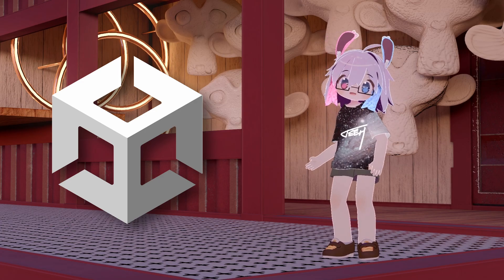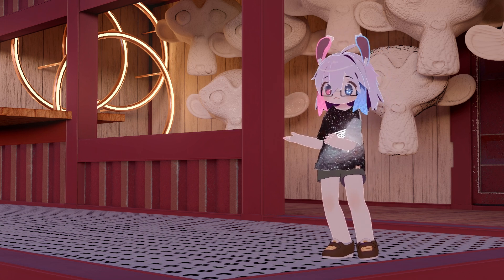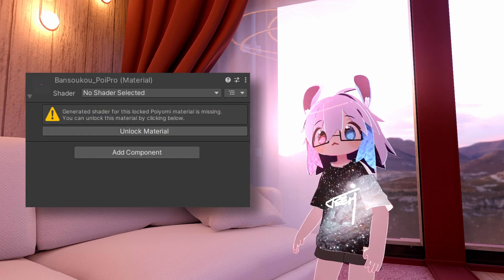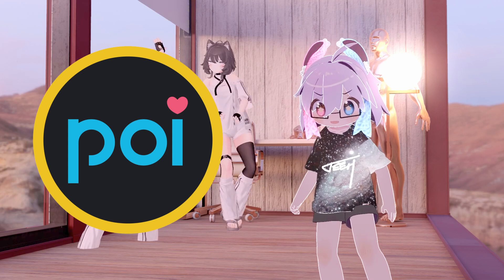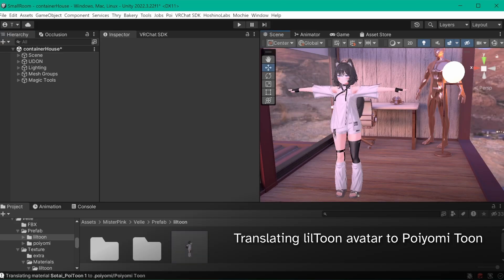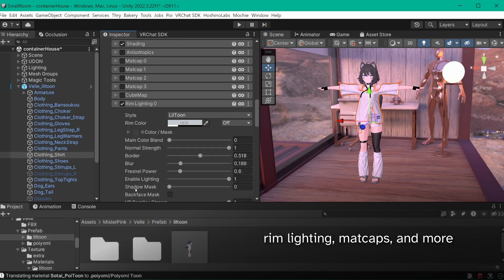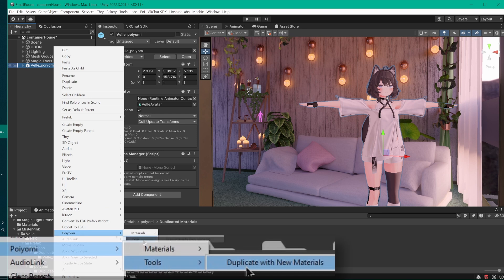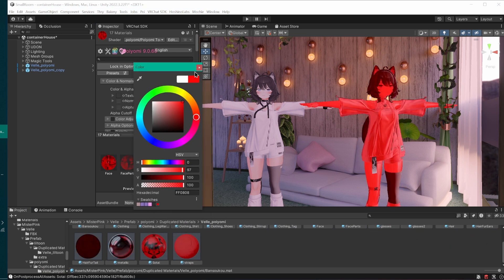Poiyomi Update: 9.1.12 Pro & 9.0.60 Toon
# 9.1.12
* grayscale for cloth shading now works
* Alpha Offset was backwards when alpha was inverted it now functions the same way when inverted or not.
* Alpha Mask blend strength was internally named _AlphaMaskScale and had compatibility problems when converting from other shaders to poiyomi. It has been renamed to _AlphaMaskBlendStrength. If you were using this the value will be reset to 1.0
* SHADER TRANSLATOR - You can now translate from liltoon (only one atm) to poiyomi by right clicking your avatar or any material basically anywhere clicking poiyomi / translate to desired shaders
Just translating will translate all your materials as they are
Translate Copy will make duplicates of all your materials, apply them to the model and then translate them
* Duplicate avatar button - you can right click and avatar, go to poiyomi / tools and then duplicate your avatar with a fresh new set of materials all properly slotted for you and ready to play with.
* Some AMD fixes but we still need to fix more. I bought an AMD pc and am just waiting to get home to work with it so I can fix these. hold tight
* Improved compatibility with unity 2019 to 2022. All things should work the same everywhere
* A fix in the lightmapping code makes emissive materials compatible with bakery
* If a shader is missing but locked you'll now get an unlock button in the missing shader inspector

The translator is meant to give you a good start on translating your models from other shaders. It's not perfect, and it won't ever be perfect, but we'd love to hear back from you if you have any problems.